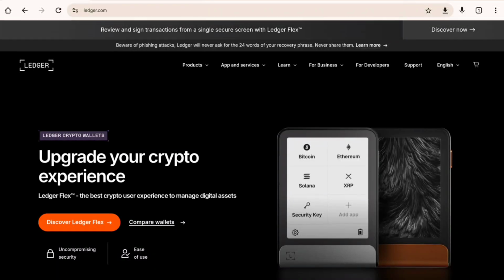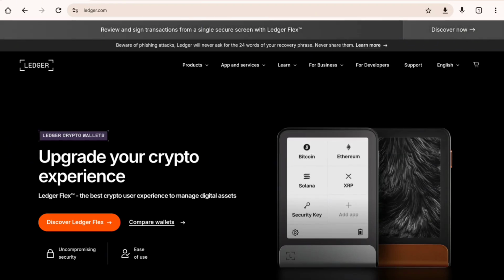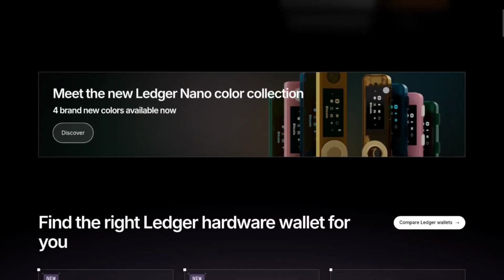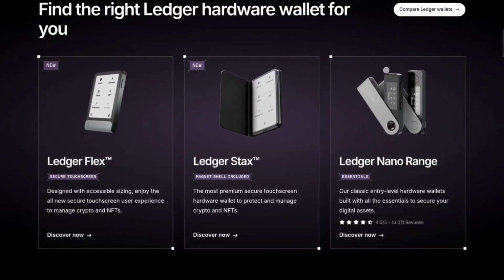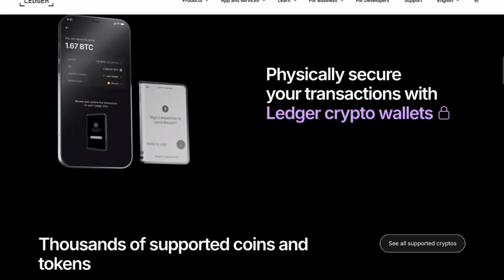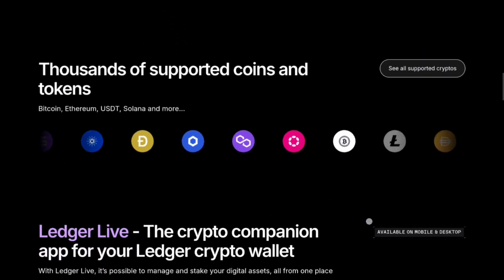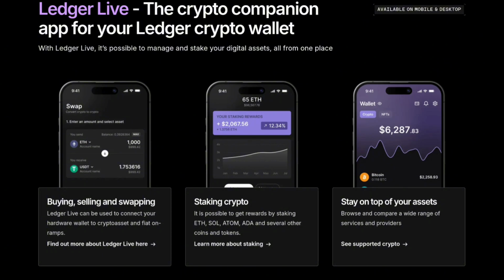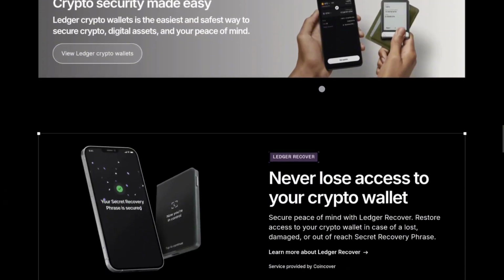HOW TO TRANSFER CRYPTO FROM LEDGER TO BANK ACCOUNT (2025)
Looking to withdraw crypto from your Ledger hardware wallet to your bank account? This step-by-step tutorial will show you how to sell Bitcoin (BTC), Ethereum (ETH), USDT, or other cryptocurrencies from your Ledger Nano X or Nano S Plus and transfer the funds to your bank safely and efficiently in 2025.

In this video, you’ll learn:
✅ How to send crypto from Ledger to an exchange (Binance, Coinbase, Kraken, etc.)
✅ How to sell your crypto for fiat (USD, EUR, GBP, PHP, etc.)
✅ Transaction fees, processing times, and withdrawal limits
✅ How to track your withdrawal and ensure a secure transfer

Since Ledger hardware wallets do not support direct fiat withdrawals, you’ll need to use a crypto exchange to convert your assets into cash before sending them to your bank.

Timestamps:

00:00 Intro
00:15 Tutorial